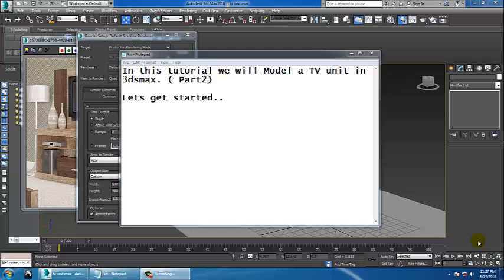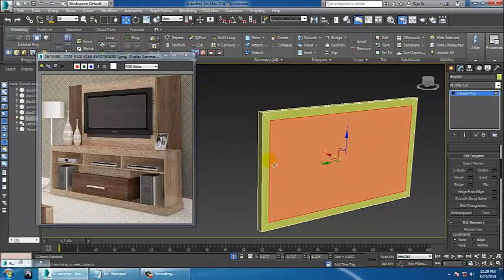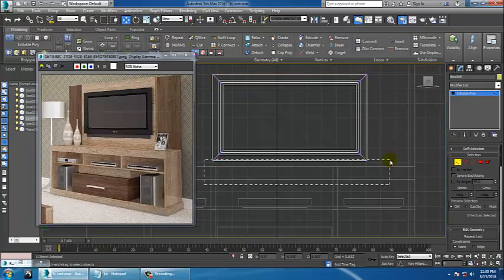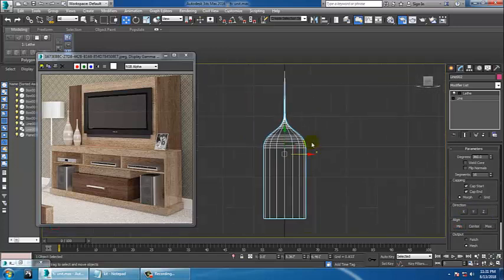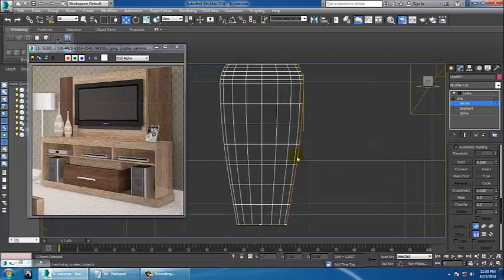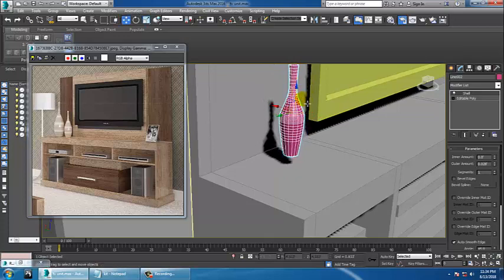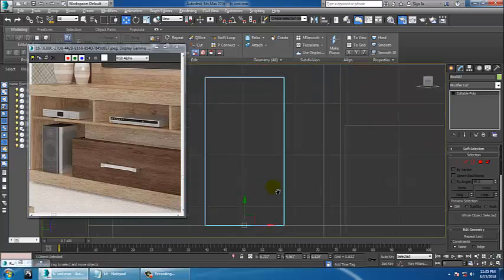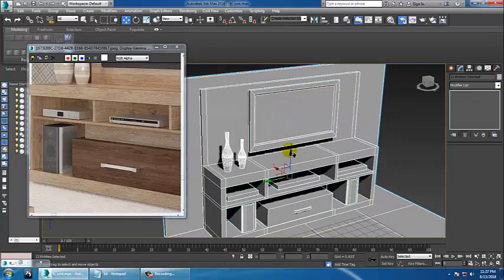Tutorial on Modeling a TV Unit in 3dsmax ( Part 2)